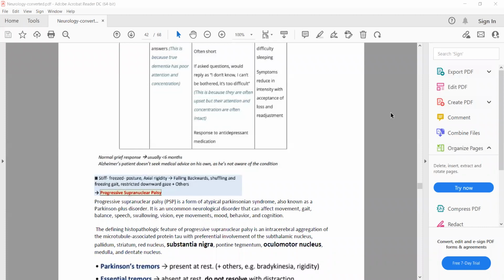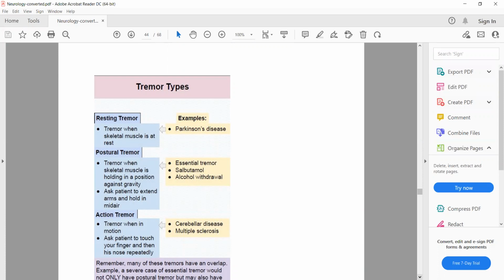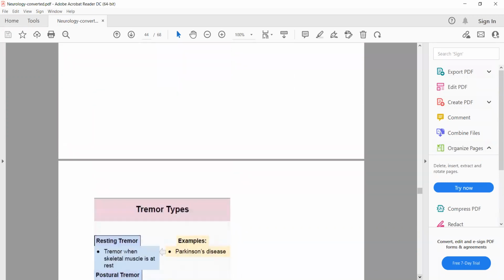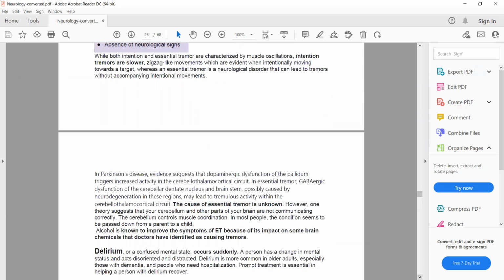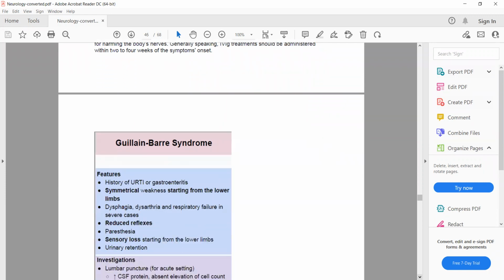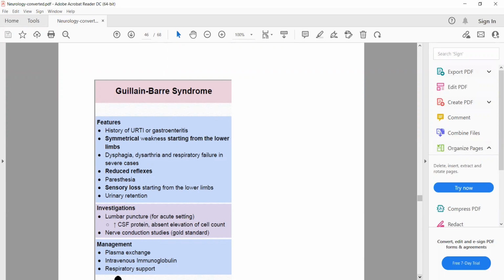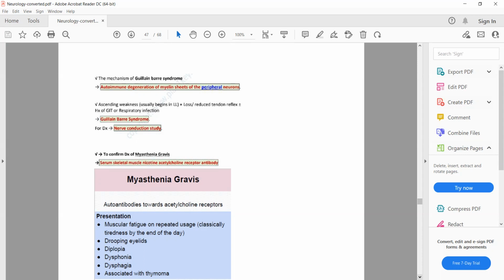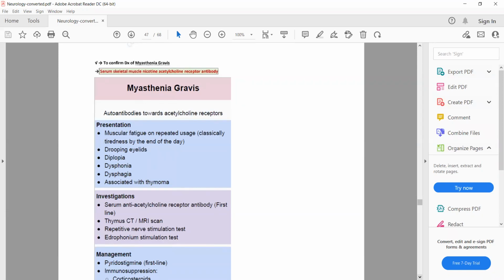Plab 1 Lectures Neurology Part 10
This video contain a description of topics from neurology required for plab 1.